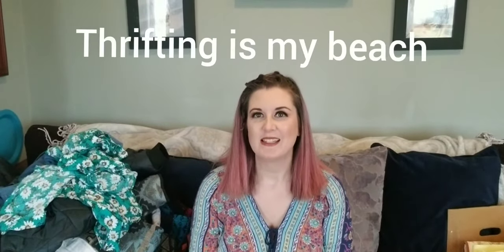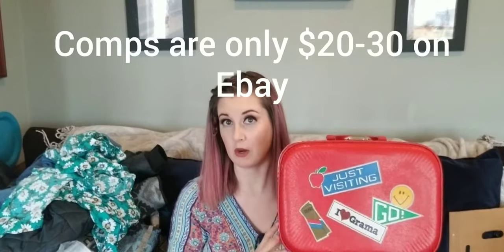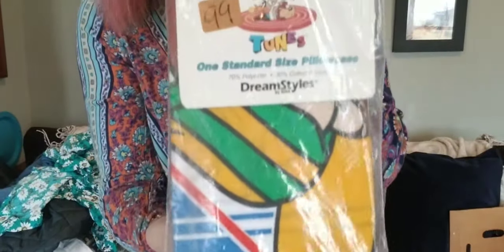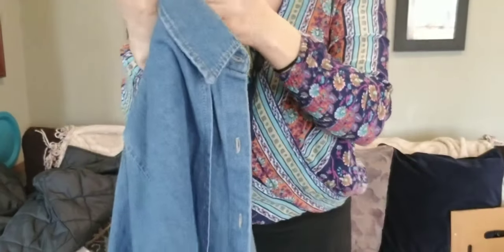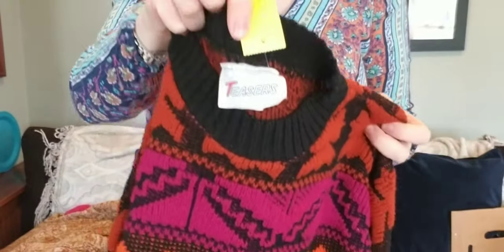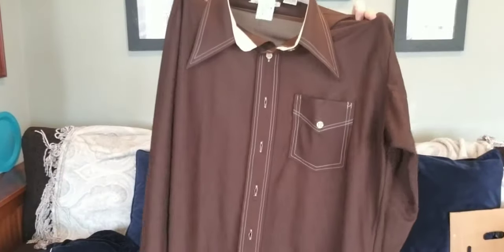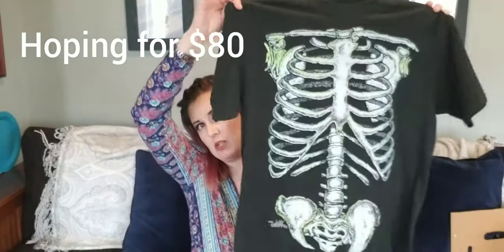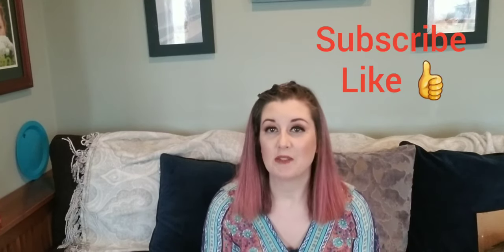Thrift Store Haul To Resell Online for Profit Poshmark Ebay Mercari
How I make my living. Most of the items I got are vintage. Check out Alicia's youtube channel for more reseller content

Also, here are my stores:
Poshmark : @basictobougie
Mercari : Thriftingismyjam
Grailed: Thriftingismybeach